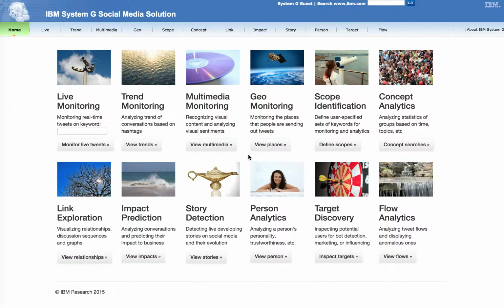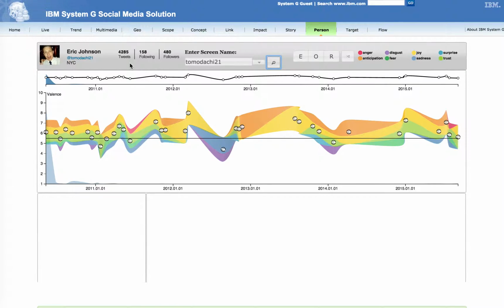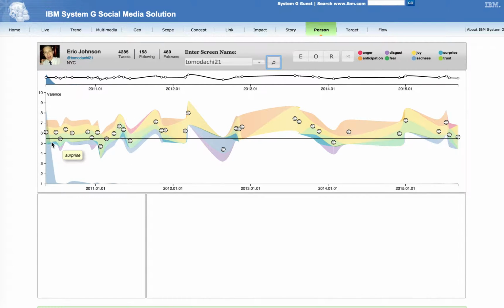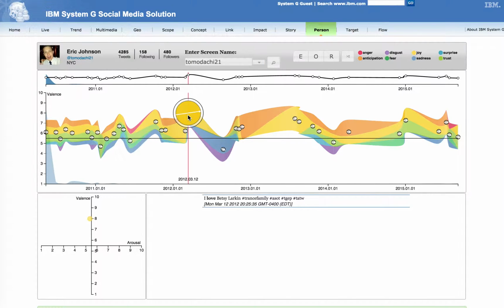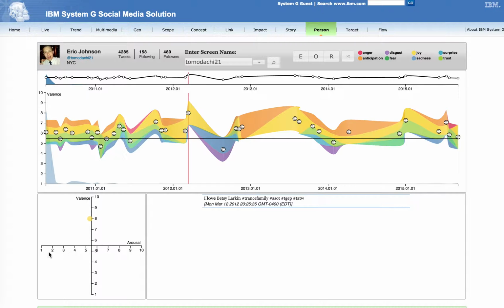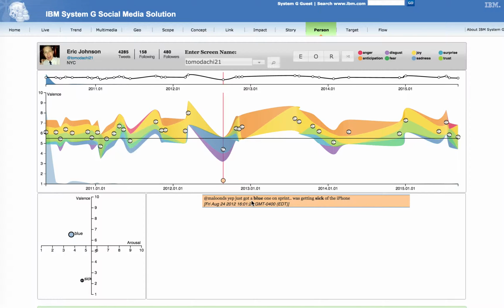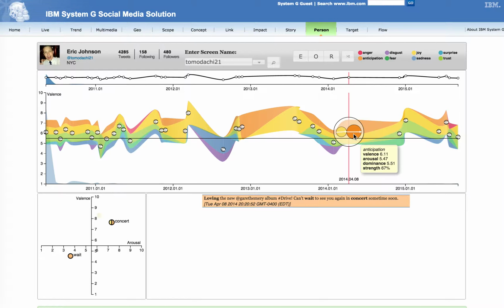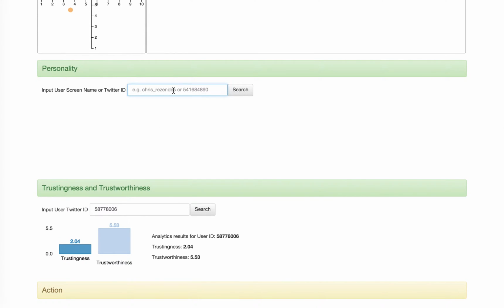10- IBM System G - Personality Insights